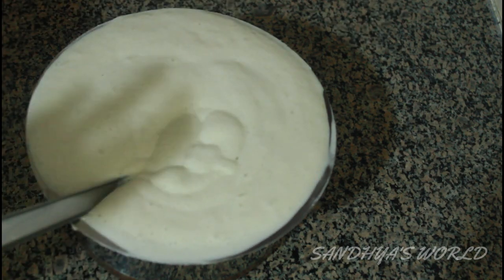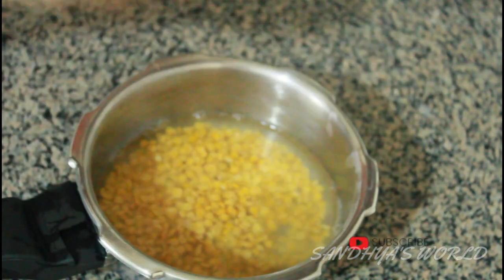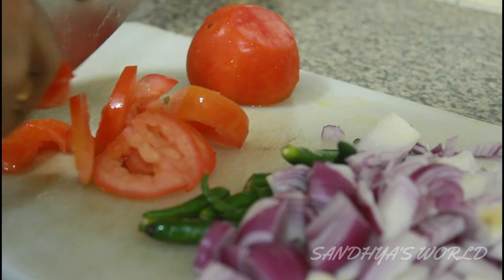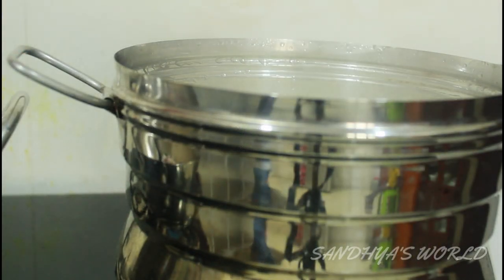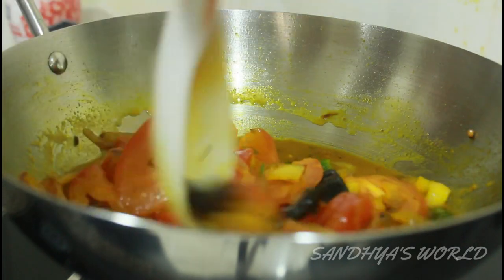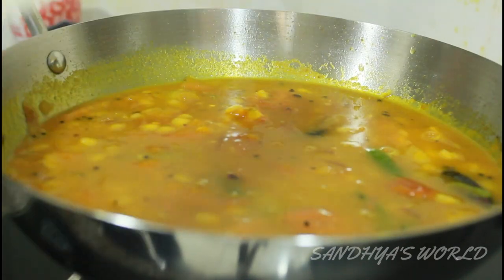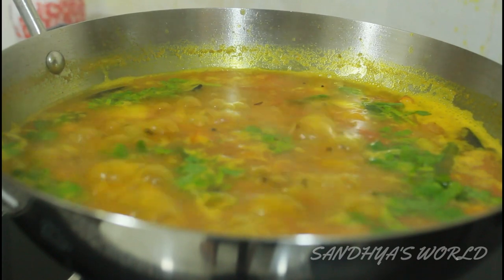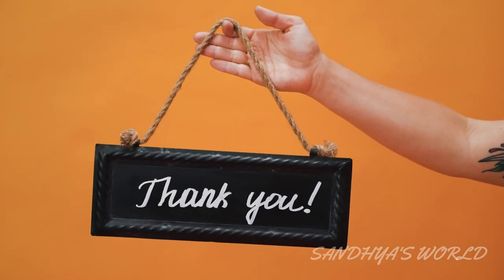My Mindful Morning Routine/Breakfast Combo/കിള്ളി സാമ്പാർ/Day in My Life/Oman Vlog/Killy Sambar rep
breakfast ComboDay in My Life
oman Vlog
Killi Sambar Recipe

Thanks❤️✨️